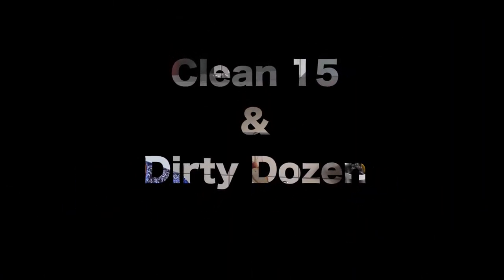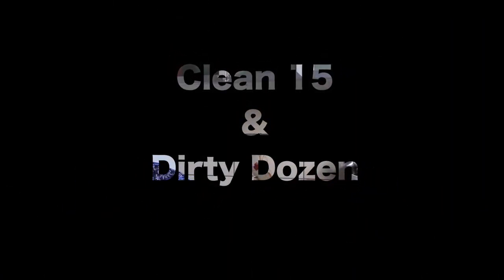Clean 15 & Dirty Dozen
Check out these lists and make a note on your phone. That way when your shopping you can make better choices in the fruit & vegetables you buy.
Plant some lettuce & kale in your garden along with a few strawberries.  There better straight from your own garden and you control what is used on them :)